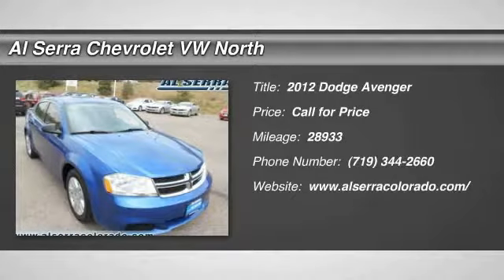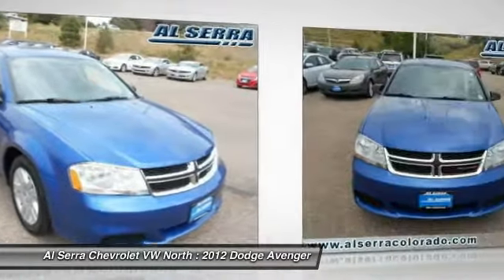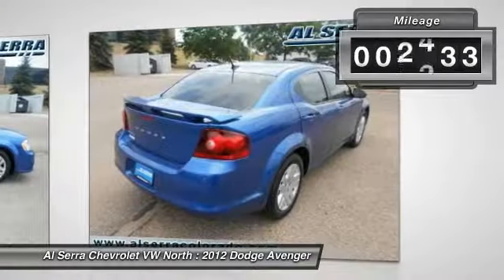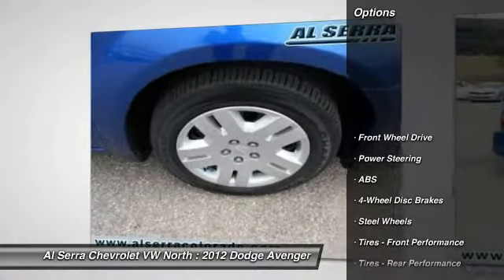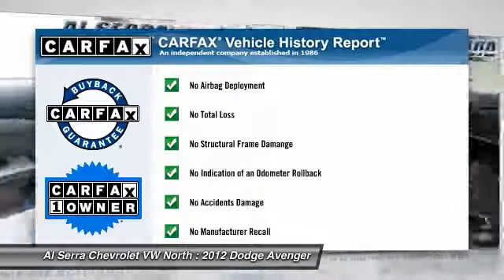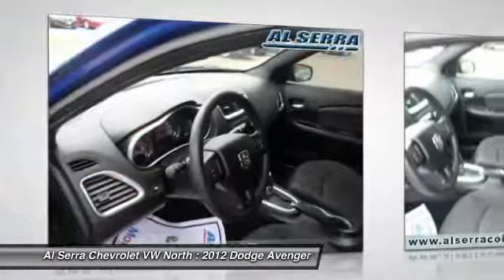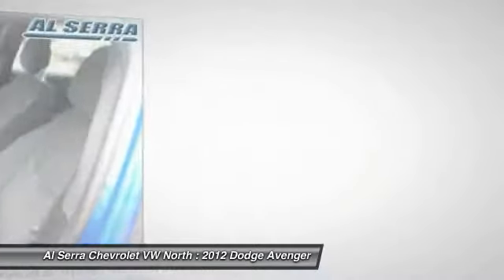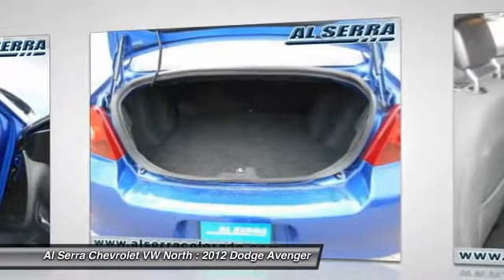2012 Dodge Avenger Colorado Springs, Denver, Castle Rock 24513B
2012 Dodge Avenger SE

2.4L I4 PZEV 16V Dual VVT, 4-Speed Automatic VLP, FWD, Passed Inspection, Recent Oil Change, and Vehicle Detailed. Oh yeah! Look! Look! Look! At Al Serra we believe in 2 things: 1. No Worries - vehicles are safety checked, warrantied, and if you are not satisfied, bring it back. And 2. Al Serra for Less - every day we shop thousands of vehicles online to make sure our prices are the lowest around. Stop clicking the mouse because this 2012 Dodge Avenger is the car you've been hunting for. One of the best things about this Avenger is something you can't see, but you'll be thankful for it every time your pull up to the pump. Fuel efficiency is where it's at now, and this Dodge's got it.